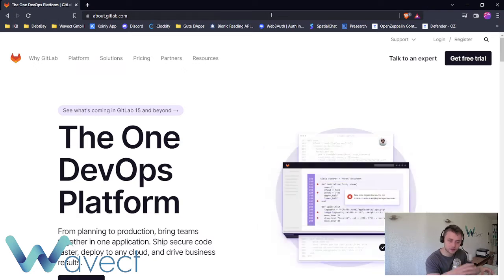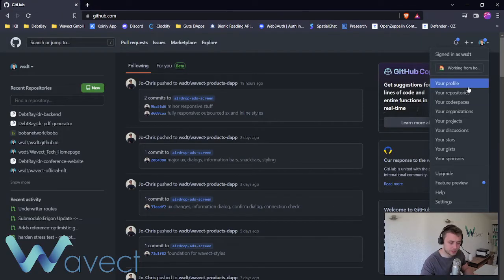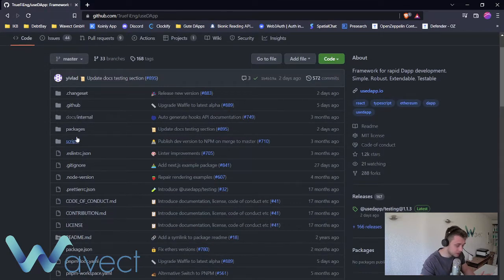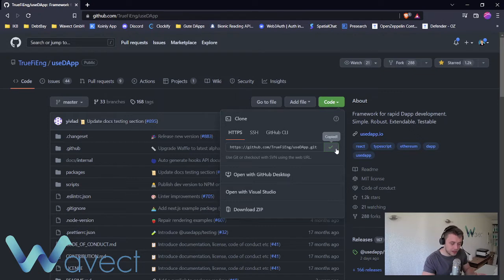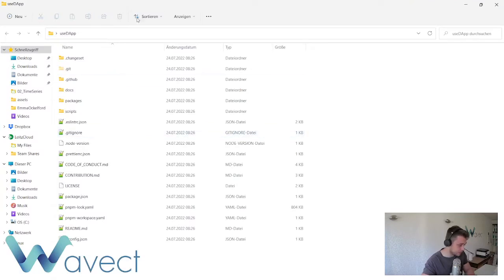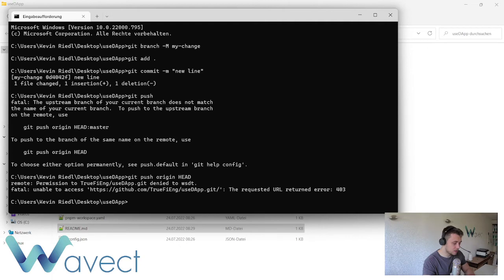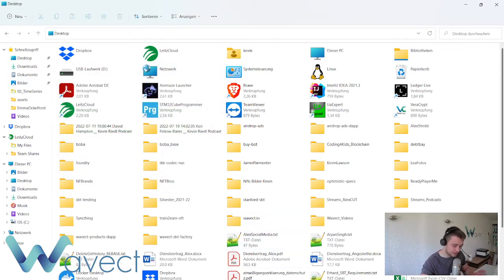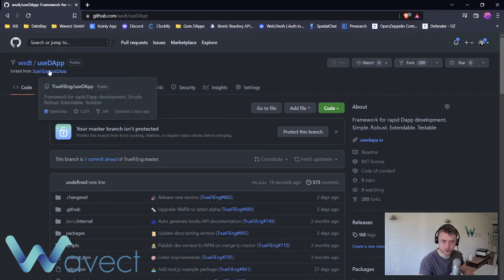How to contribute to Open Source projects - Web3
This episode is about contributing to OpenSource projects since someone asked below my videos and crypto is all about OpenSource.

About Kevin Riedl:
- Founder of Wavect (Blockchain development services)
- CTO & Active Partner at DebtRay

In need of a smart contract? We can help!